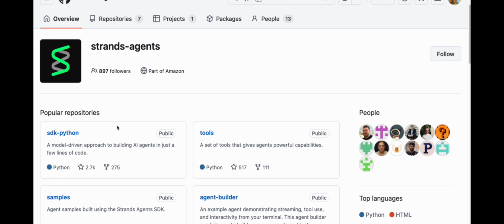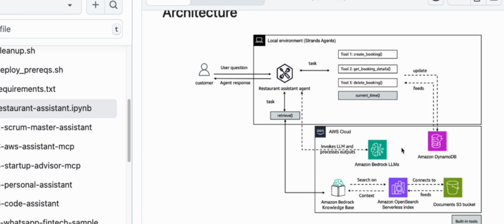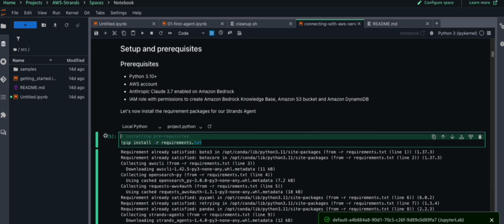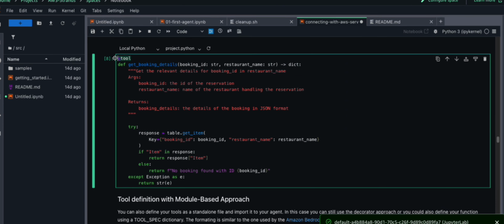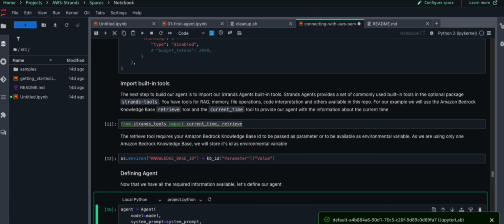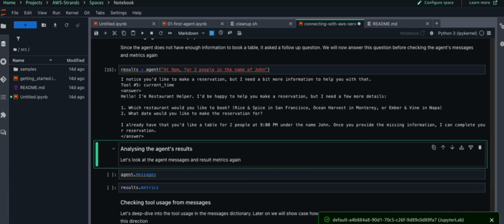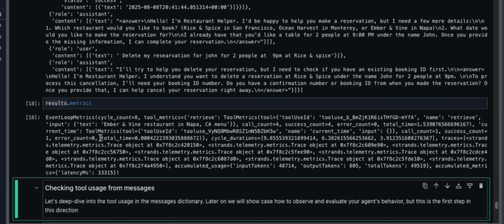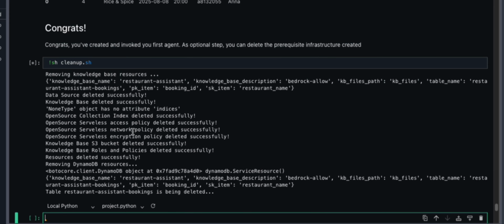AWS strands on Sagemaker Unified Studio -Build an Application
Watch how to build an AI-powered agent to handle restaurant bookings, showcasing live reservation capabilities and seamless workflow integration.
See how AWS resources like Bedrock, Knowledgebase, and DynamoDB are used to connect agents with real-world data and booking actions.Discover the architecture and essential AWS tools that let your agent retrieve restaurant info, validate availability, and automate reservations—all in one dynamic demo